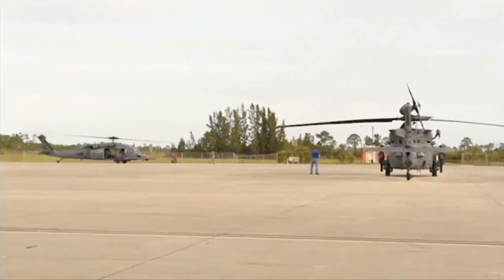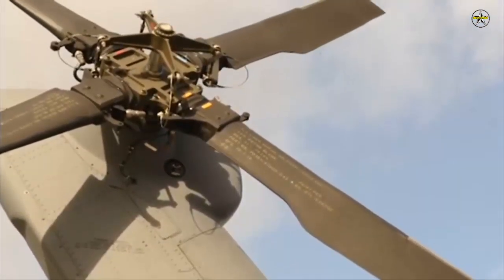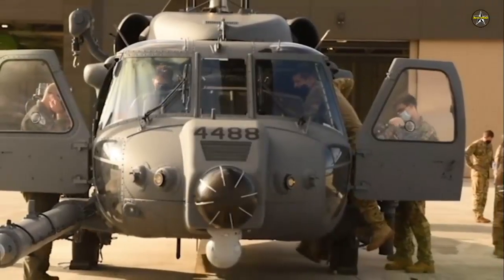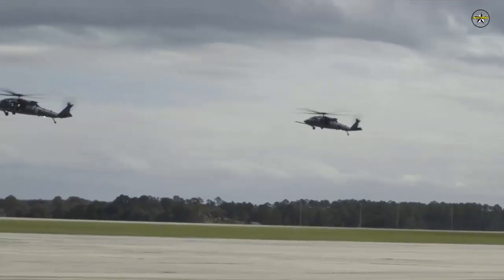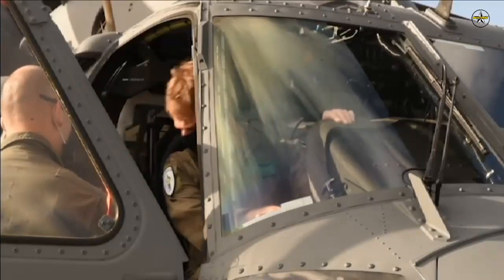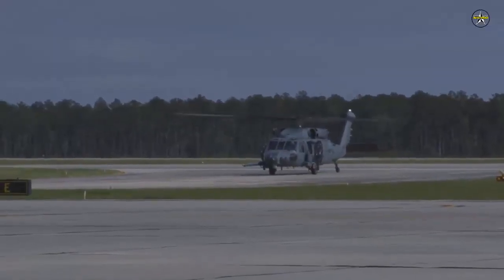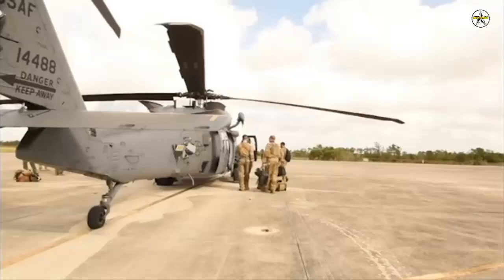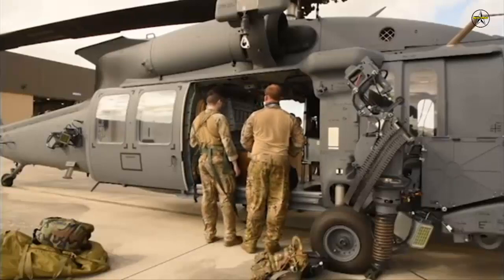U.S. Air Force receives first HH-60W Jolly Green II helicopters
The U.S. Air Force received the first two HH-60W Jolly Green II  Combat Rescue helicopters, according to a recent service news release.

The 23d Wing and 347th Rescue Group leadership received the Air Force’s newest Combat Rescue aircraft on 5 November.

The delivery of the new model is significant to the personnel recovery mission as it begins the transition from the predecessor, the HH-60G Pave Hawk, which has been flown for more than 26 years.

The new aircraft, based on the Army’s UH-60M helicopter, is modified to perform missions locating and rescuing downed pilots in hostile territory.

Designed to meet long-range and high threat requirements for the U.S. Air Force, the HH-60W will expand upon the legendary Black Hawk’s versatility by doubling the internal fuel capacity without the use of space hungry auxiliary fuel tanks, provides a robust weapons suite, and integrates defensive systems and sensors to provide an unprecedented combination of range and survivability. Additionally, by retaining 100% commonality with all UH-60M engine and dynamic systems, the aircraft provides the most sophisticated rotorcraft in the world at an extremely affordable price and total ownership cost over the entire life cycle.

The Air Force is contracted to purchase 113 HH-60W aircraft to replace its aging fleet of HH-60G helicopters.